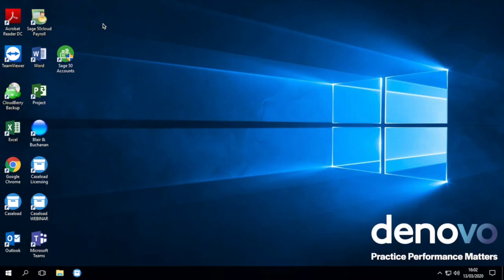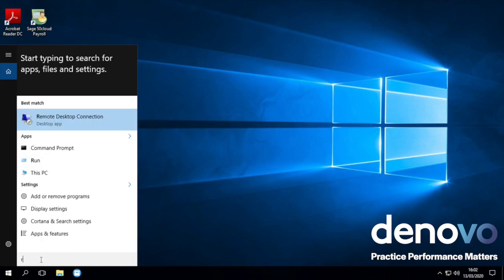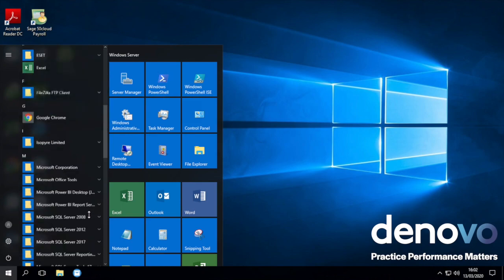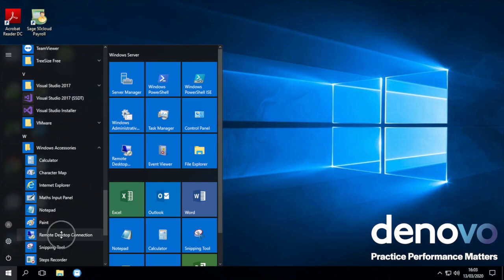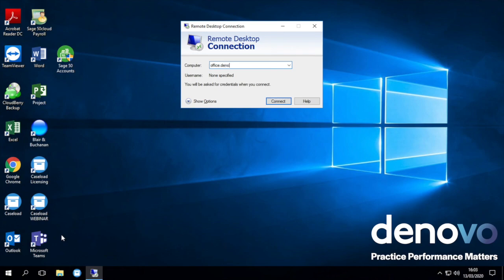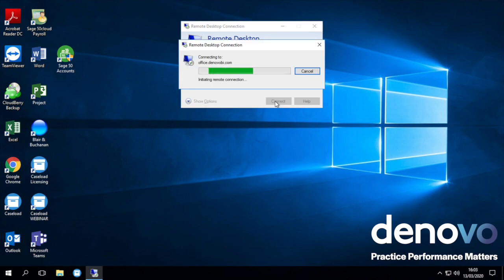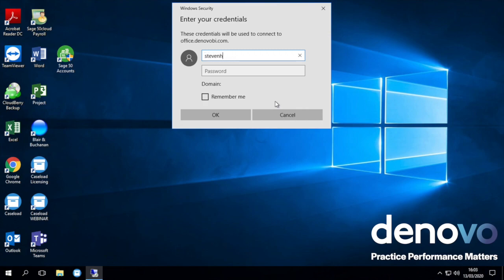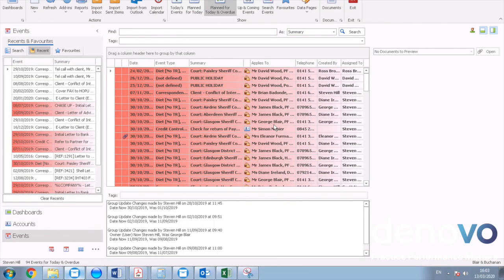Connecting to Denovo cloud on windows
Short tutorial showing how to connect to your Denovo cloud server using a windows device.